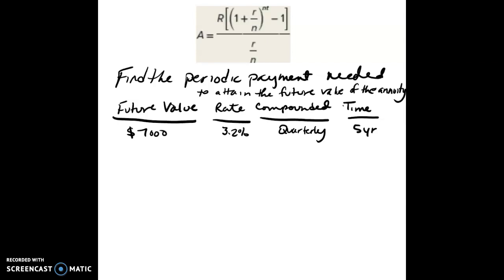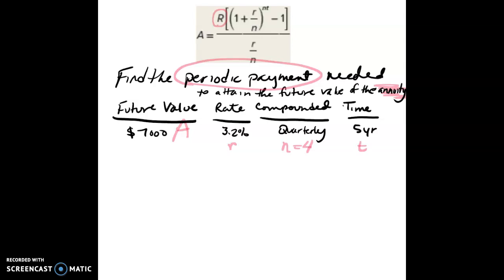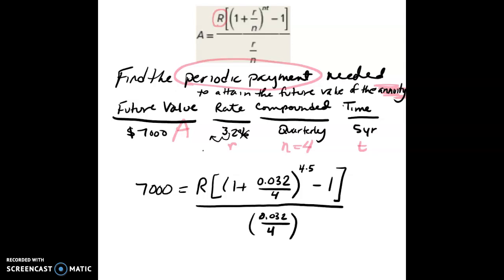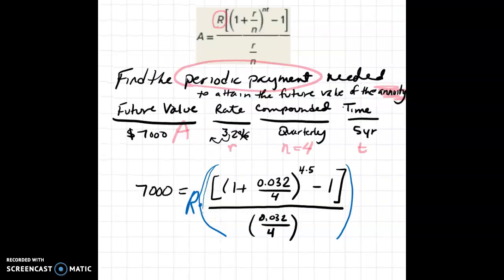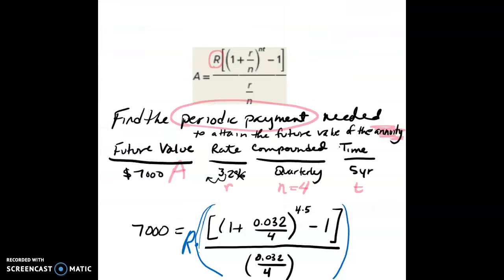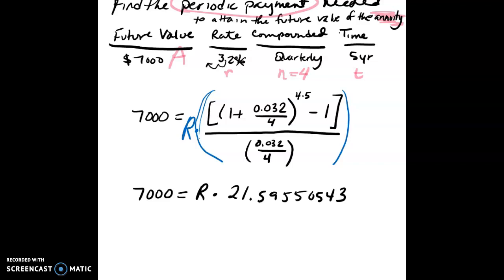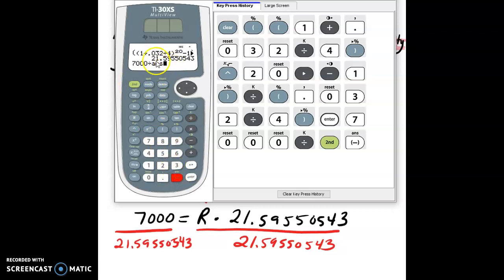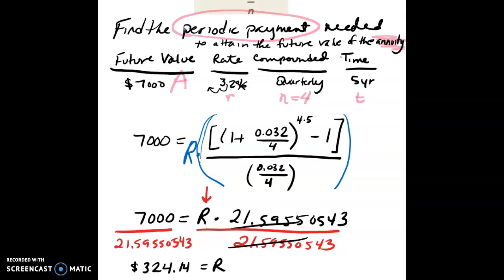Finding the periodic payment given future value of annuity